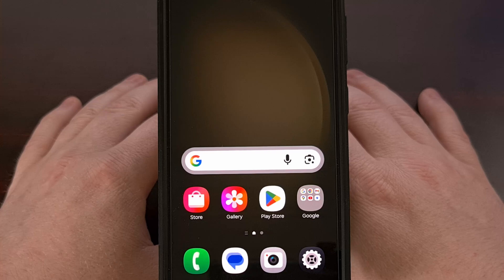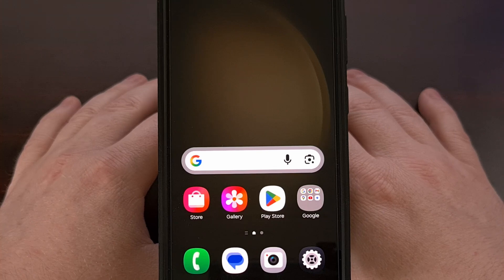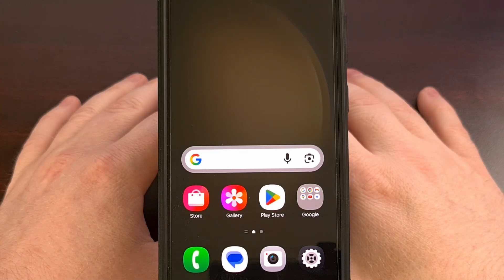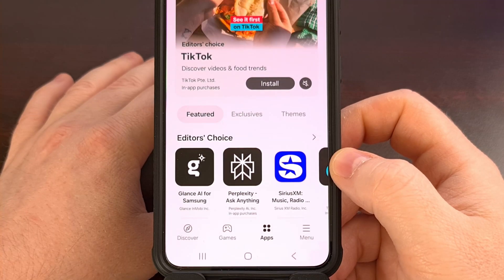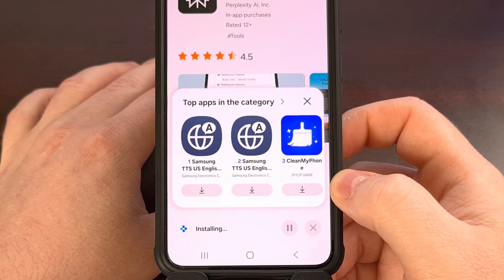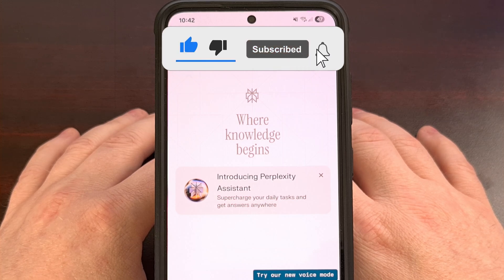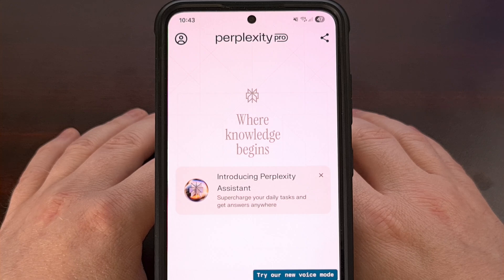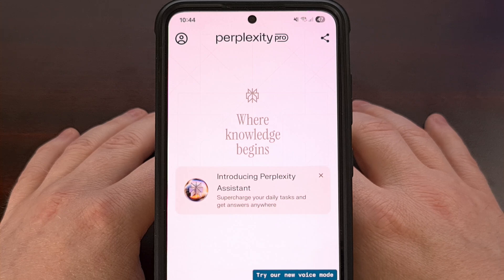FREE Perplexity Pro for Samsung Galaxy Users [1 Year Subscription]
Take advantage of this free promotion to save over $200 on the Perplexity Pro subscription service.

Video Description
If you own a Samsung Galaxy device and are located in the United States then you could be eligible for a free year of Perplexity Pro. This service typically costs $20 per month. . or just over $200 per month if you are to be billed annually.

This also gives you access to Perplexity Labs, unlimited access to Perplexity Research, 10 times as many citations as the free plan, the ability to upload unlimited documents and images. . .and more.

And you can get this for FREE if you own a Samsung Galaxy device and sign up for this promotion before it ends.

Perplexity Pro Samsung Promotion
Earlier this month it was discovered that Samsung had teamed up with Perplexity to offer its smartphone owners a free year of its professional AI subscription plan.

You may be able to see the promotion card for it still, by launching the Samsung Galaxy App Store
Diving into the Menu tab
And then tapping on the Deals and Events section.

Folks on Reddit have spotted a Perplexity Pro 12 month deal that can be claimed by simply installing the app from the Galaxy App Store.

But I found out that even if you don't see this promotion on that page. . .then you could still qualify for the deal.
And you can check on this by going back into the Galaxy App Store.
Searching for the word Perplexity
And then installing it from here.

If you already have the application installed, it's been recommended that you uninstall it and then try again.
Just make sure that it's being installed from the Galaxy App Store
Since that is where the promotion is happening.

conclusion
And that's all there is to it. You simply need to install the Perplexity app from Samsung's own app store before the promotion ends.

The only requirement that I've found, is that this promotion is intended for those of you who live in the United States.
I have read some people are able to use a VPN to claim this deal, but you should only do this if you actually do live in the U.S and you think there's something broken with the promo.

But it should be pointed out, that this unit was imported from Panama
Yet I was still able to claim the Perplexity Pro promotion because I live here in the United States.
So keep that in mind.

The best thing about Perplexity Pro right now, is that you get access to some premium LLMs as well.
Including Gemini 2.5 Pro, Chat GPT 4.1, Claude 4.0 Sonnet, Grok 3, and more.

So definitely check out this promotion if you have even the slightest interest in these AI services.

1. Intro [00:00]
2. How to Claim the Free Perplexity Pro Subscription on Samsung Galaxy devices? [00:53]
3. Conclusion [03:17]